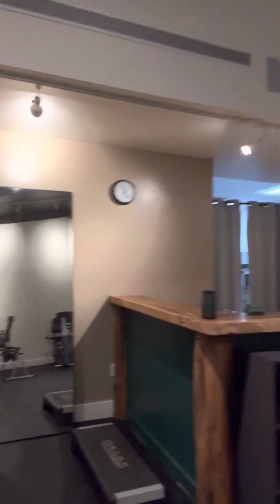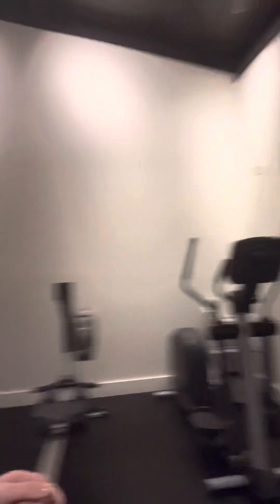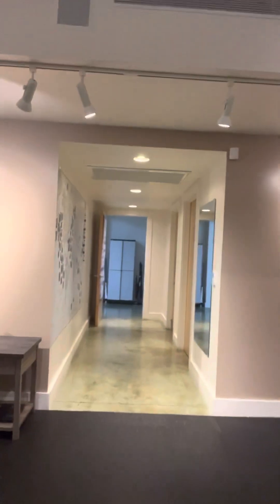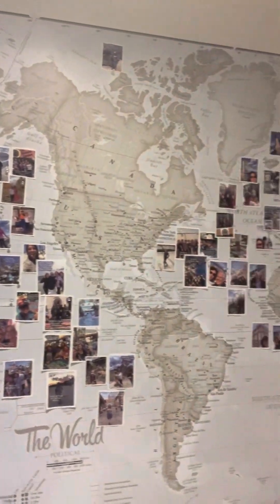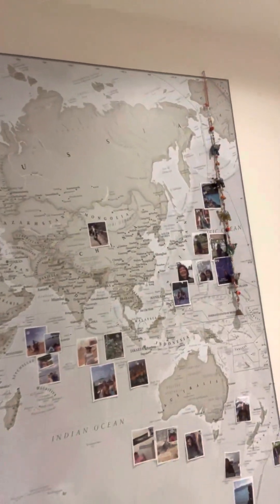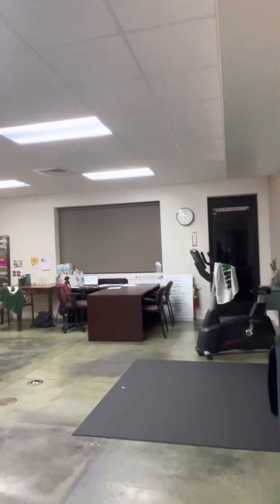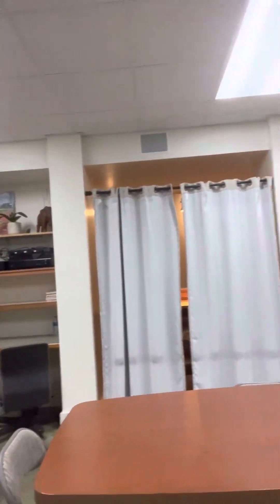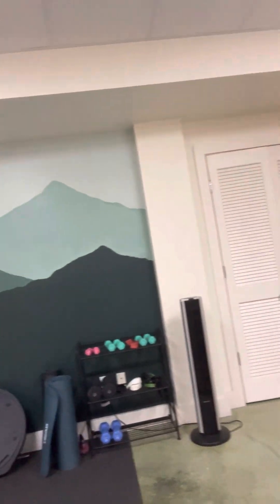Canopy Club Tour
Welcome to The Canopy Club!

We provide private and semi-private personal training for those looking to start or restart a fitness routine, and those who love the added support and accountability from working out with an expert!

Specializing in functional exercise, core stability and injury prevention, the fitness professionals at Trunk Trainers will get you all tuned up and feeling fine.

We workout with clients here in the studio and all over the world with online training.

At Trunk Trainers we’re inspiring world fitness, one family at a time. Be inspired. Be Elefit!